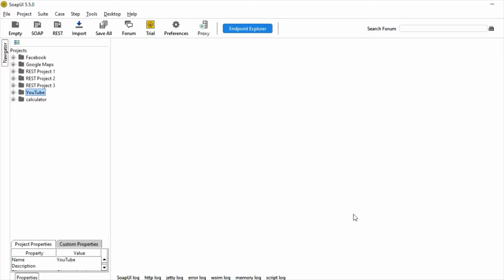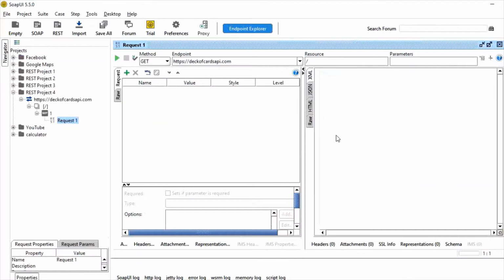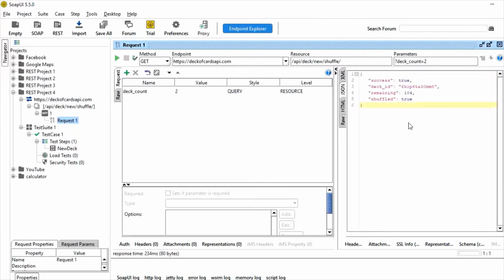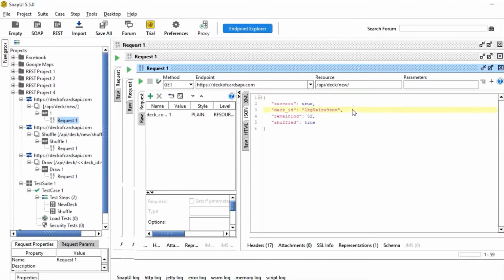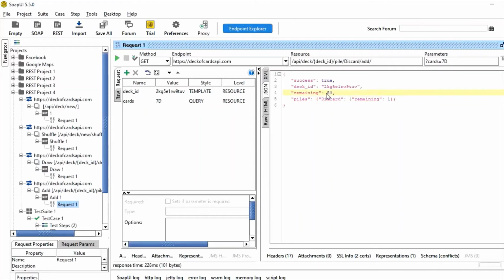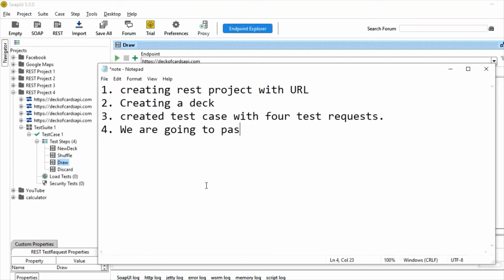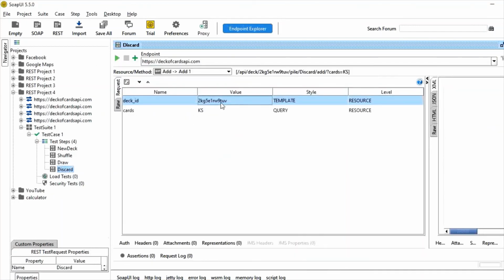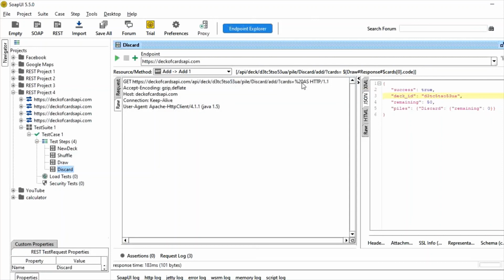Rest API Automation testing real time examples | Testing Rest API with SOAP UI tool | Coders Camp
This video helps us to test public REST API "deck of cards" with various scenarios in SOAP UI tool. In this tutorial we learn about QUERY, TEMPLATE and PLAIN parameters.
Working with Test Cases, property expansion and passing value in request from different test step using property expansion.